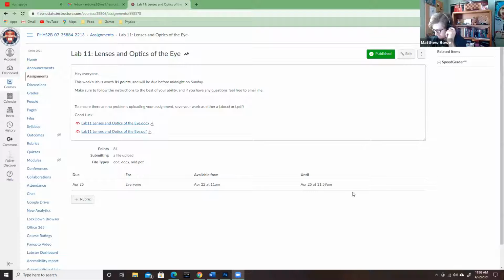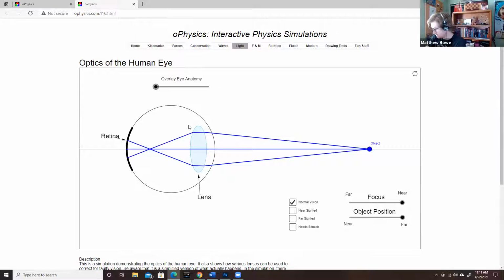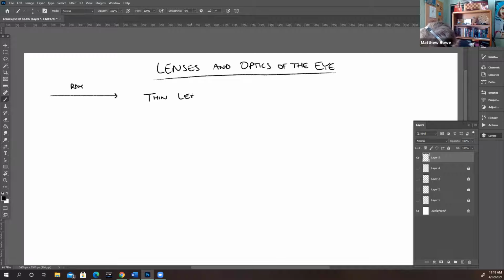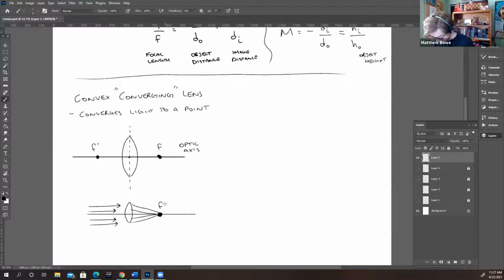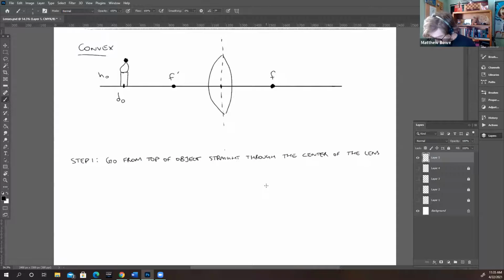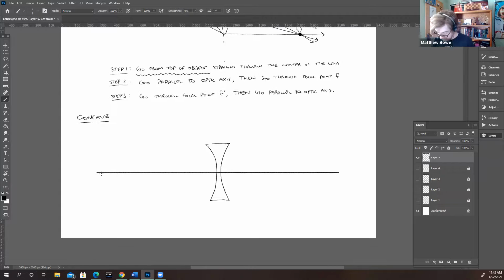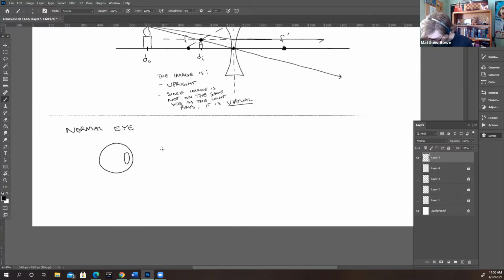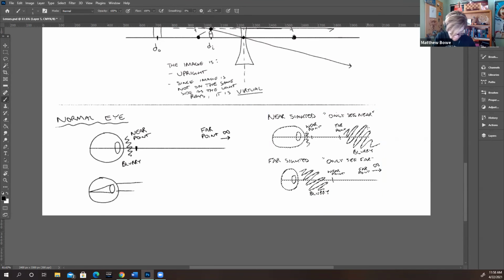Phys2B Lab 11: Lenses and Optics of the Eye